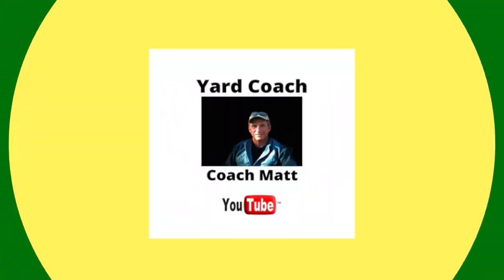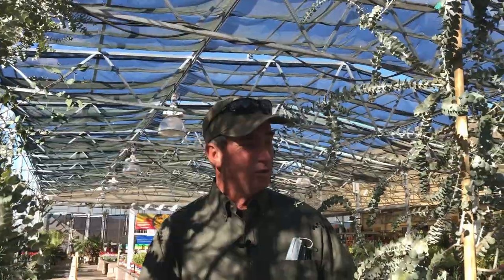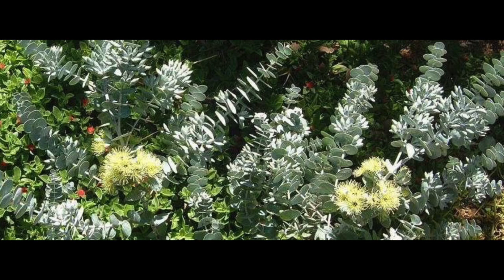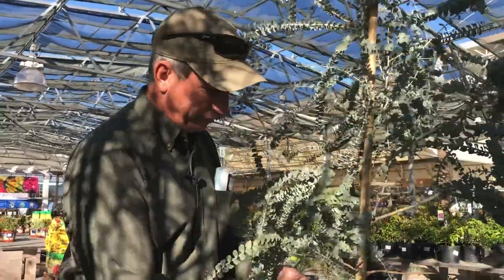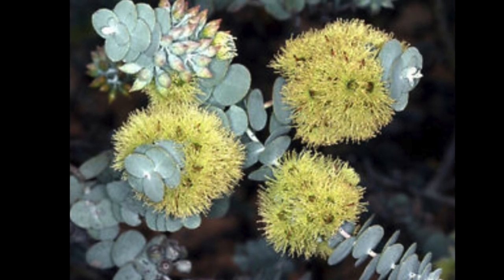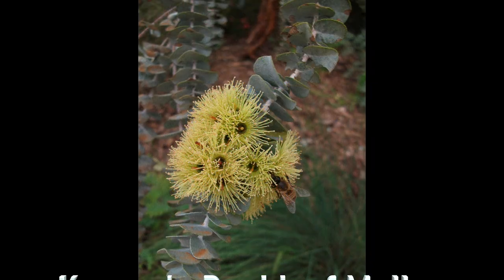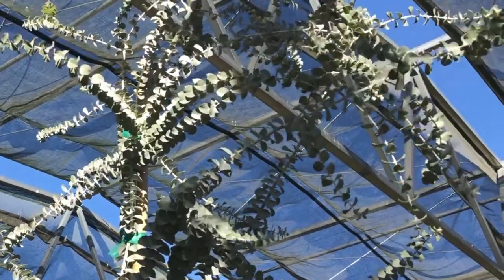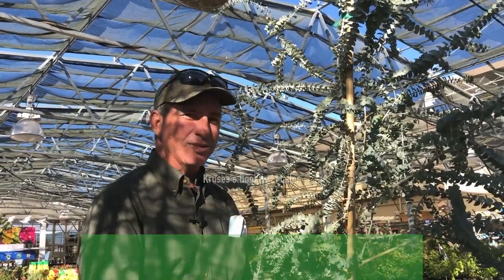Kuses's Bookleaf Mallee | Part 1 of 3 Australian Plant Series | Eucalyptus Tree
Part 1 of 3 - Coach shares Australian plants that are drought tolerate, starting with the Kuses's Bookleaf Mallee.

15-Step DIY Landscaping Project Checklist (Guide + Bonus Podcast)